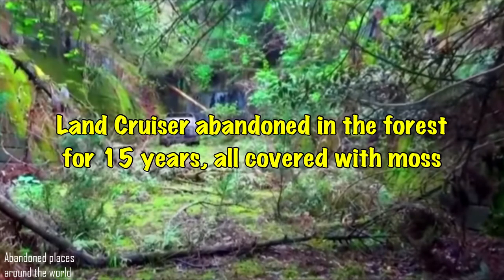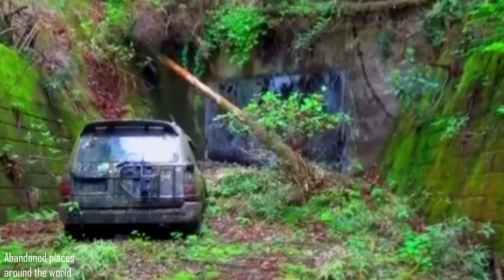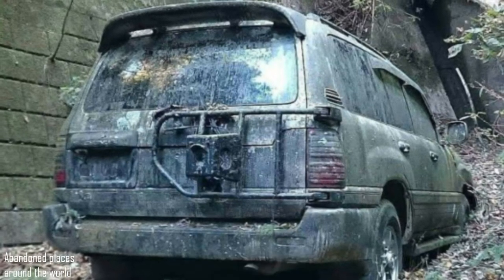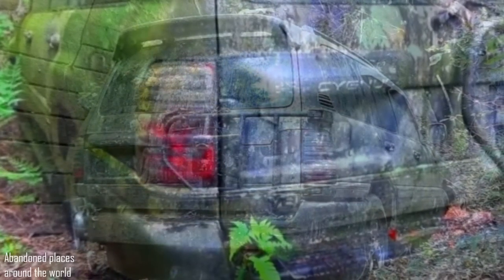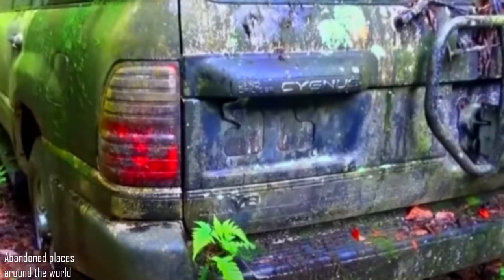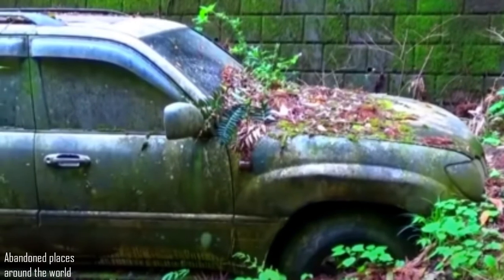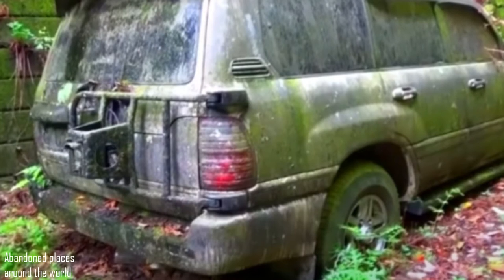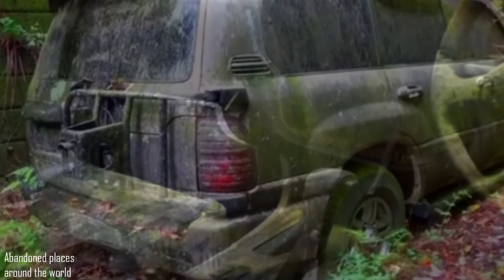Toyota Land Cruiser been abandoned in the forest for 15 years, all covered with moss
Toyota Land Cruiser abandoned in the forest for 15 years, all covered with moss. Japan. A small forest thicket where it lurked. Guess what?
The car drove under its own power to a dead end, where it was simply left to fend for itself!  And this is in a country that is very worry about ecology and environmental protection!  Did you recognise the model? Over the years of parking, the car was not only overgrown with moss, but a fern even grew on it! It is not surprising that most have not heard of the Land Cruiser Cygnus model, because the well-known Lexus LX470, which is sold only in Japan. Having visited Japan, I realised that the Japanese people are one of the craziest and most strange nation.
How else can you explain that a rather cool car was simply thrown out in the woods? 15 years of parking in the forest have changed the car fantastically, it feels like a little more time will pass and it will completely merge with the local landscape.
The rear wheel was stolen, but they did not bother with the rest. The main difference between Toyota for the Japanese market and Lexus for the European market is that the steering wheel is in the glove compartment! On everything else these are absolutely identical cars that are assembled at the same factory, but they put different nameplates.
The radio also disappeared. High humidity has created a new living world in the once legendary car.
And here's a fresher and better photo! Can you find what has changed in the last picture? I have a feeling that as soon as they change the battery and a reliable Japanese will easily start up and even be able to leave the place where it stuck by itself! And what do you think? Will it drive away or not?